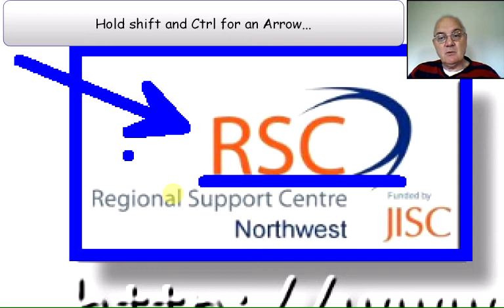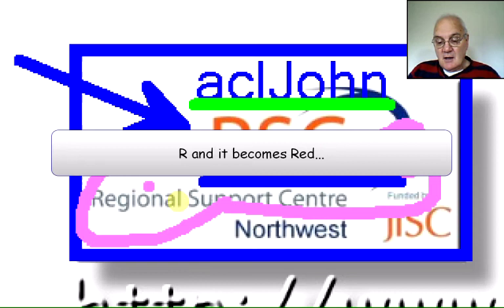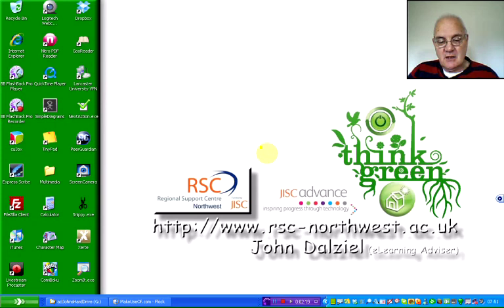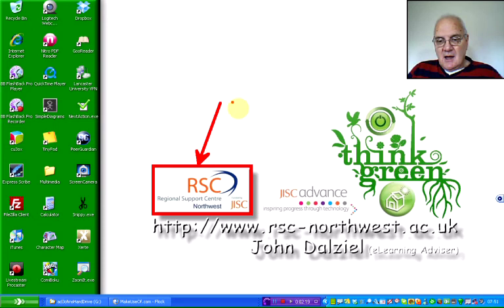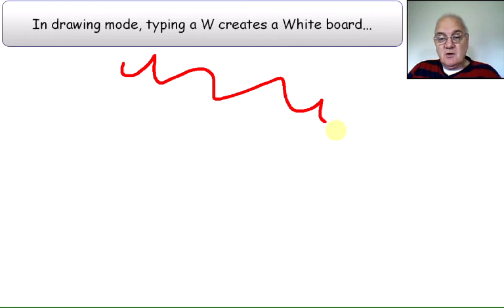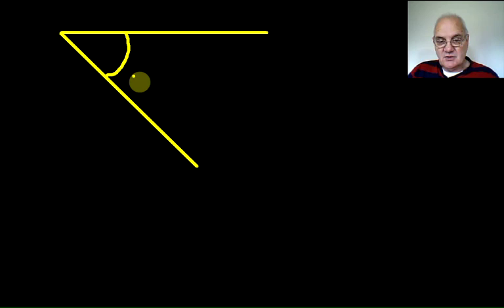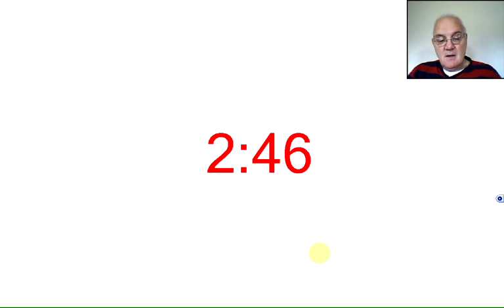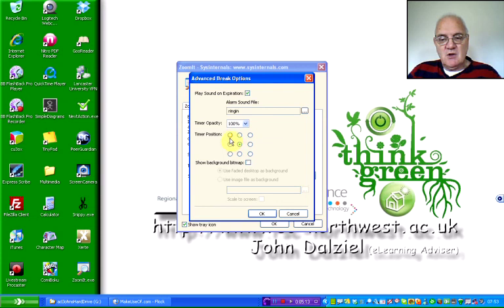aclJohn's uNET vidcast; UsingZoomIt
ZoomIt is screen zoom and annotation tool for technical presentations that include application demonstrations. ZoomIt runs unobtrusively in the tray and activates with customizable hotkeys to zoom in on an area of the screen, move around while zoomed, and draw on the zoomed image.
ZoomIt works on all versions of Windows and you can use pen input for ZoomIt drawing on tablet PCs.